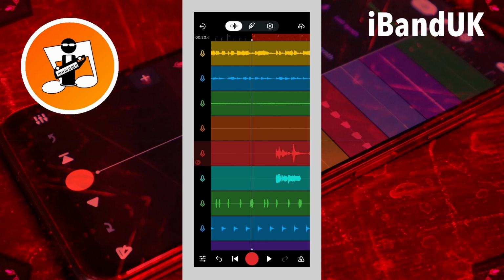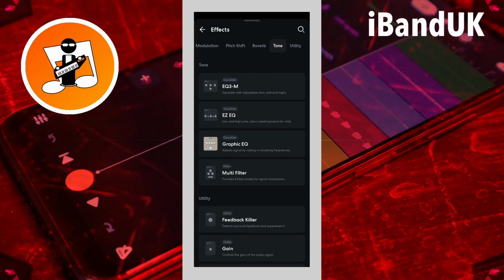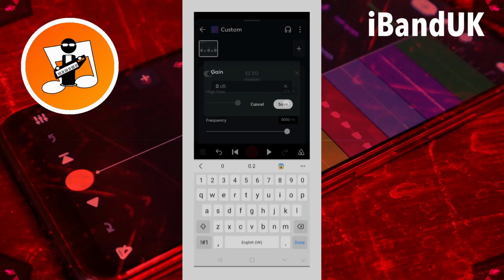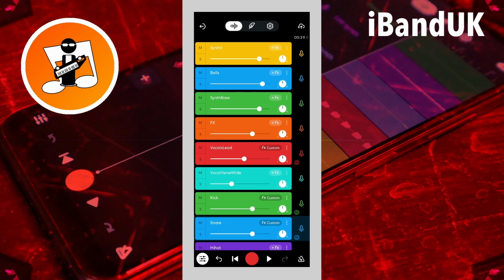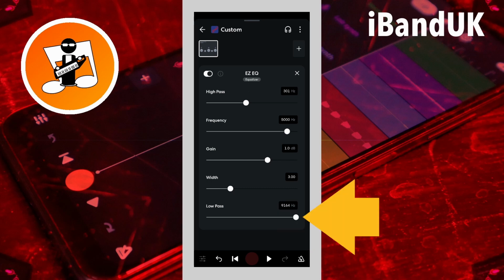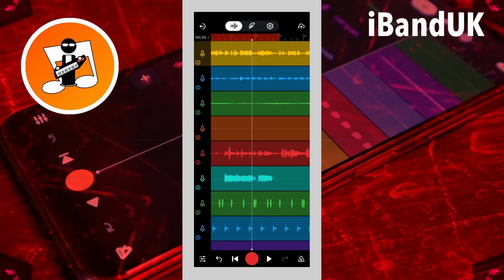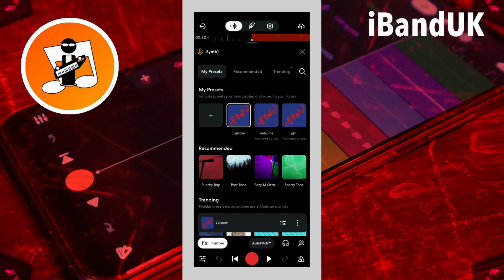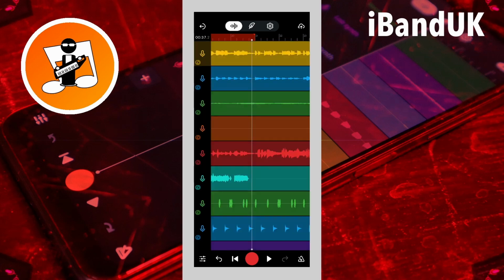Pro Mix your Bandlab song (part 2)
A quick and easy to follow step by step tutorial on how to Pro Mix your song in Bandlab.
In this pro mix part 2 tutorial, learn how to EQ mix your song tracks